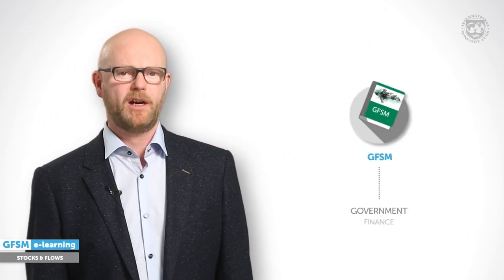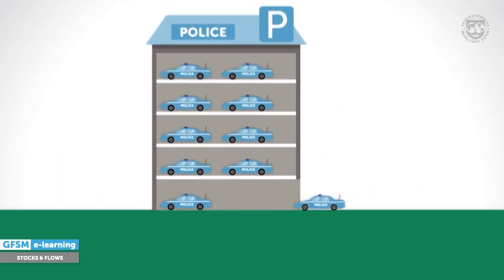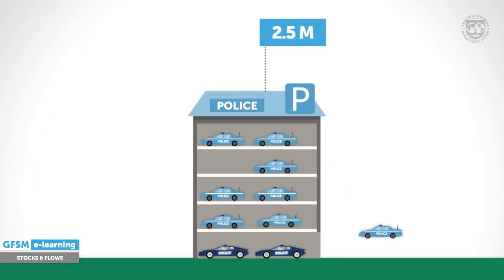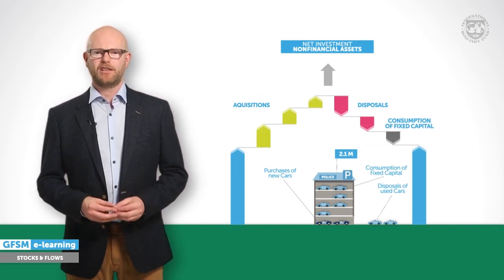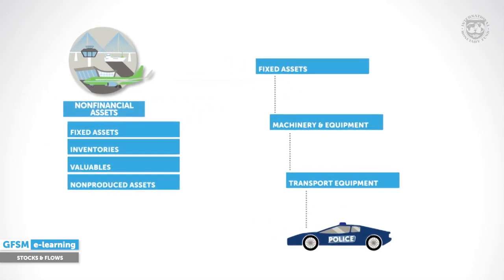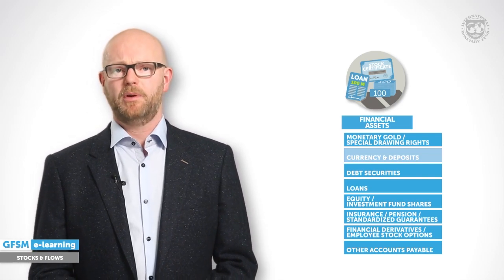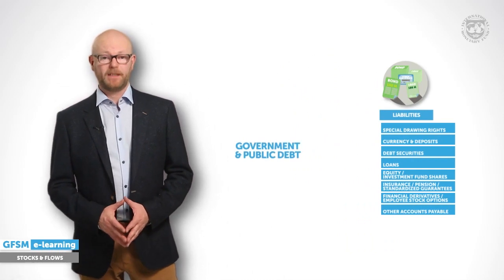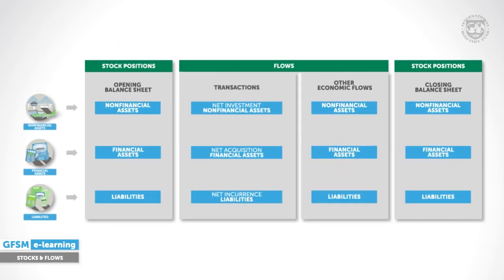Stocks & Flows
This episode explains two basic concepts related to fiscal analysis - stocks and flows. It explains what these two measures are and how they relate.

Authors: Claudia Dziobek, Miguel Alves, Deon Tanzer, Hendrik Tillmann-Zorn